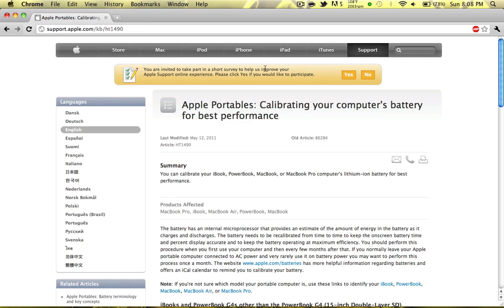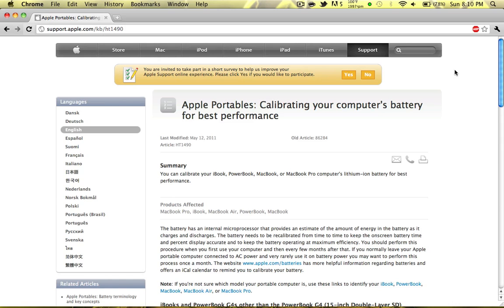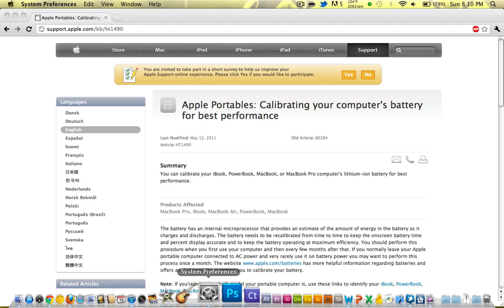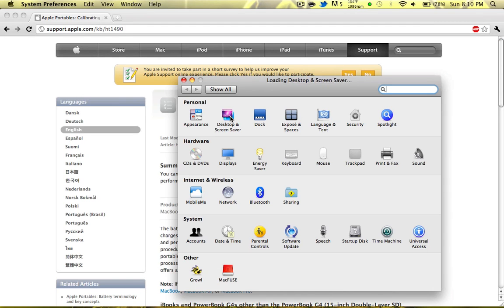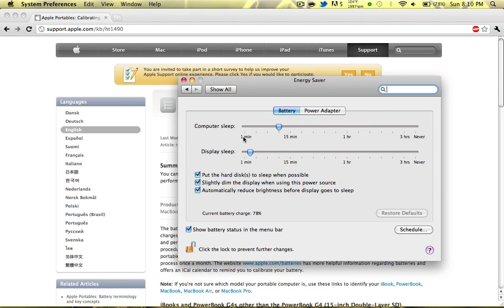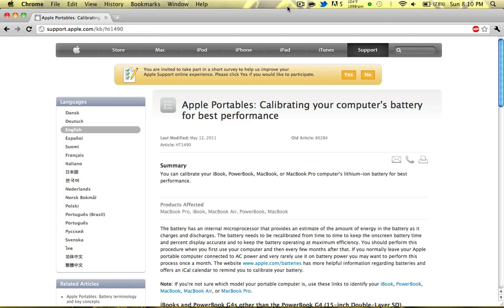Calibrate Your Macbook/Macbook Pro Battery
subz are alway appreciated